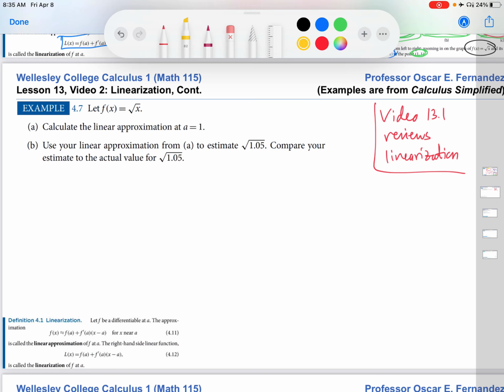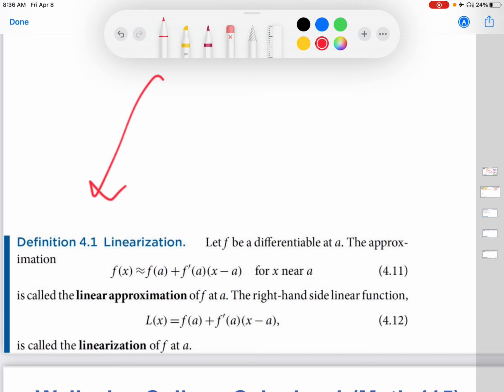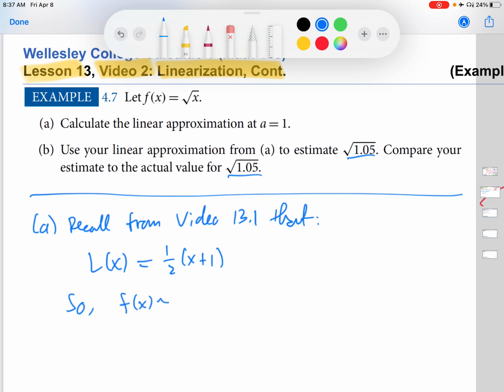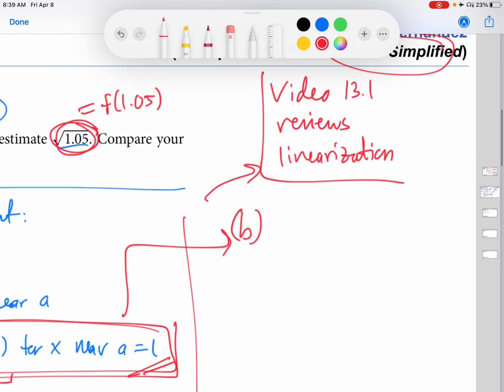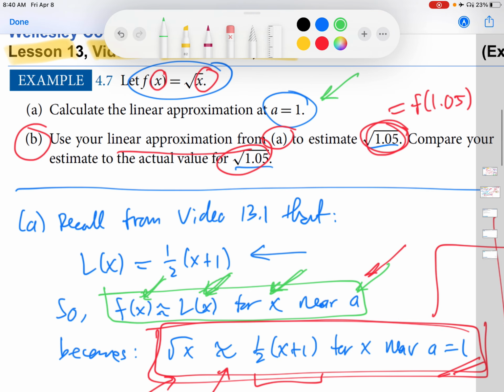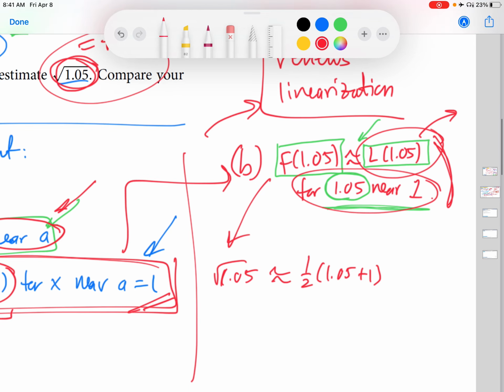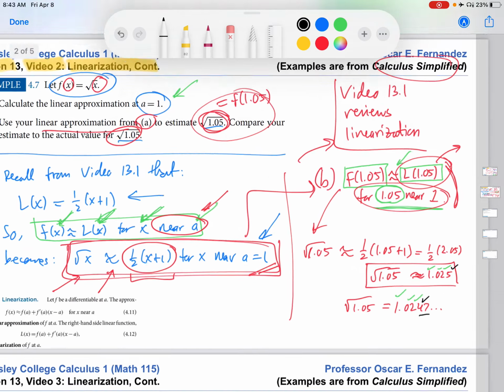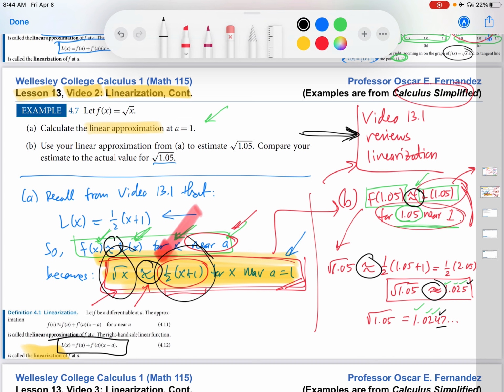13.2: Linear approximations (derivatives) | Wellesley College Calculus 1; Calculus Simplified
This video reviews the concept of linear approximation -- briefly, how we use derivatives and tangent lines to approximate the y-values of nonlinear functions -- and works through an example of the concept.